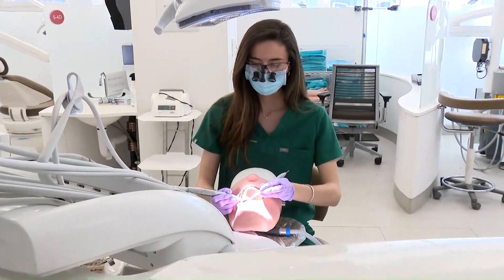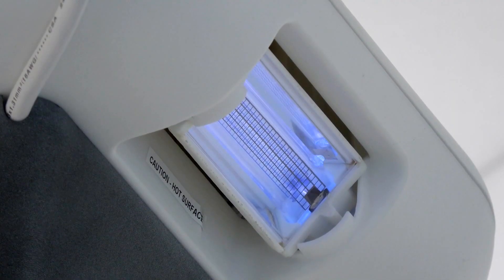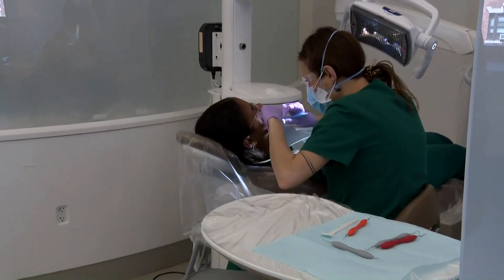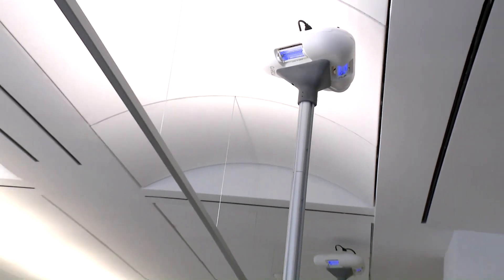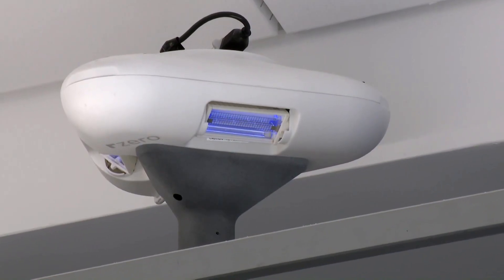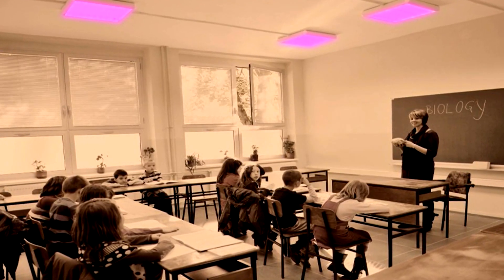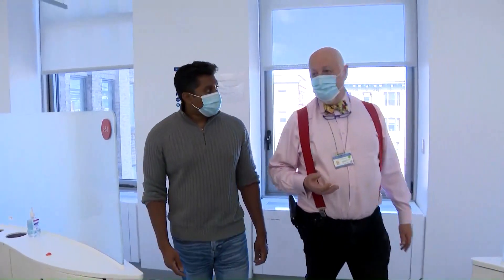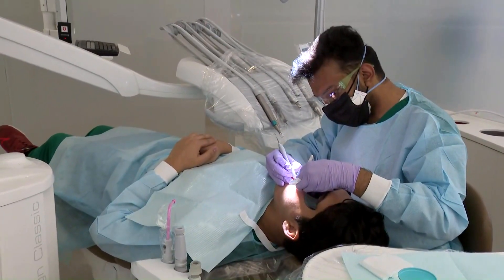WEB EXTRA: New Tech To Make Indoor Air Safer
New kind of ultraviolet light called far-UVC that could make indoor air as safe as outdoors.